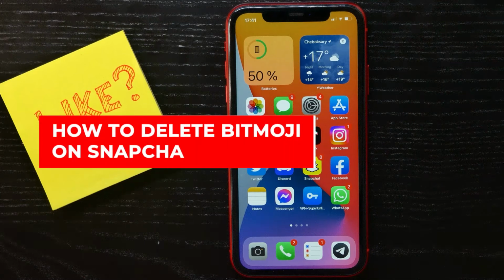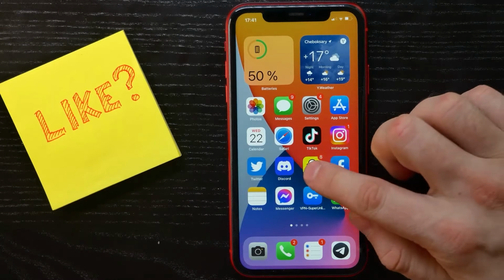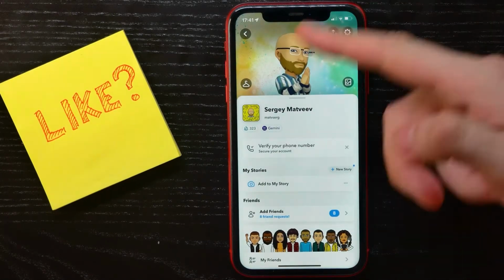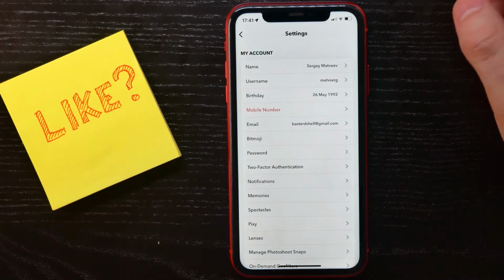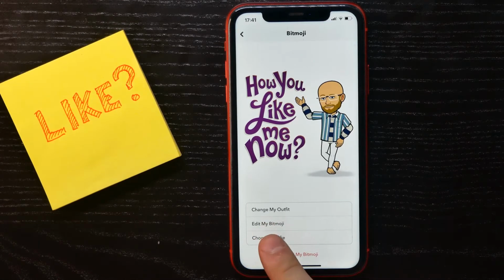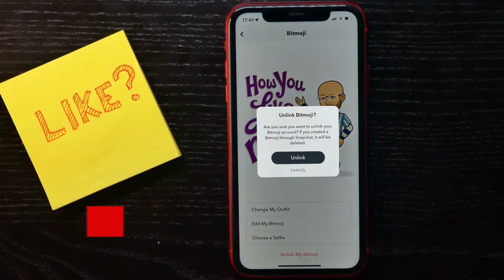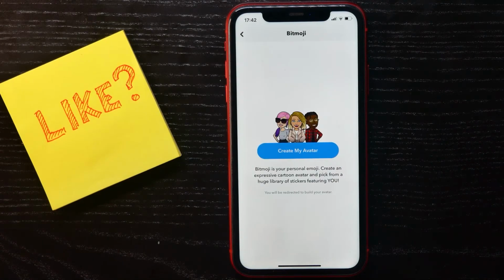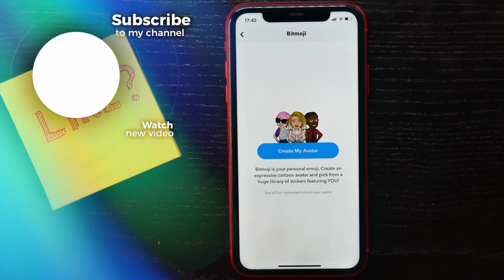How To Delete Bitmoji on Snapchat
In this video i show simple way How To Delete Bitmoji on Snapchat